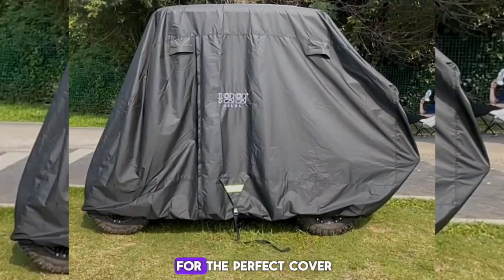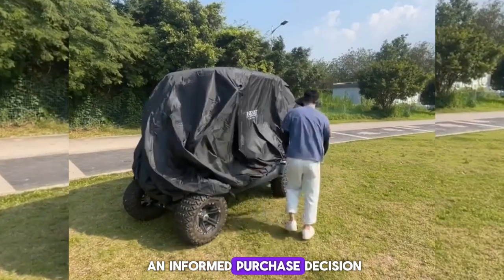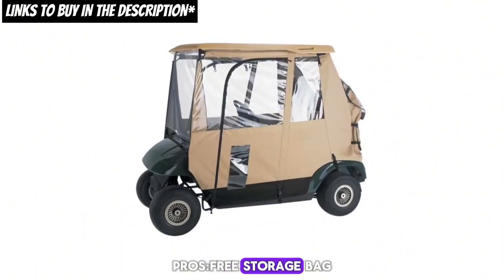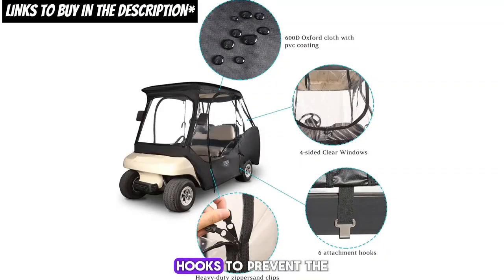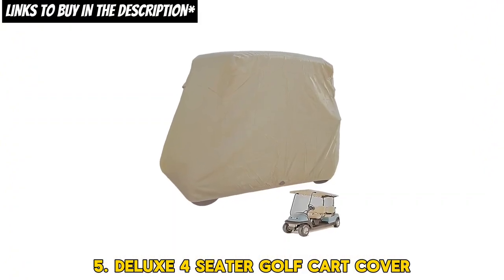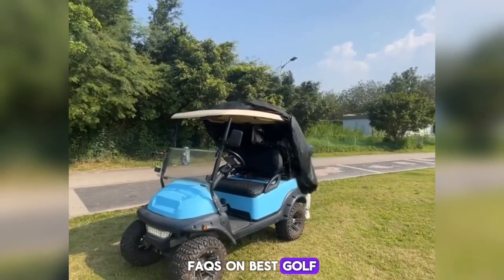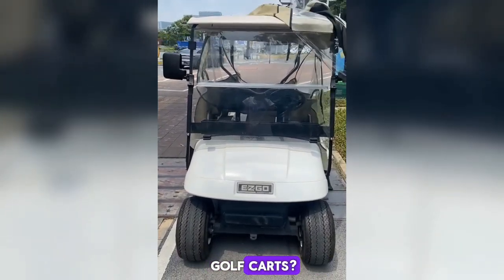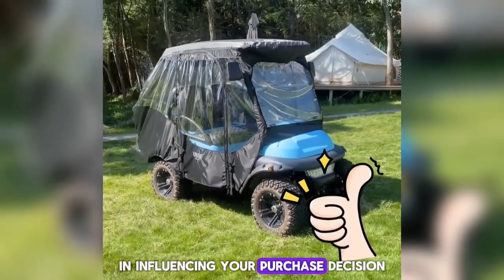Best Golf Cart Covers, Enclosures in 2024 | Reviews for Club Car, Yamaha, EZGO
Welcome to the ultimate guide to the Best Golf Cart Covers and Enclosures in 2024 that guarantees optimal protection for your prized possession.
1. 10L0L 2 Passenger Golf Cart Cover
2. 10L0L 4 Passenger Golf Cart Enclosure
3. North East Harbour Waterproof Superior Beige Golf Cart Cover
4. Fairway Golf Cart Easy on Cover
5. Deluxe 4 Seater Golf Cart Cover

From waterproof designs to UV-resistant materials, discover the top 5 covers that ensure your golf cart stays in top-notch condition.

Whether you're a golf enthusiast or simply want to preserve your investment, these covers offer durability and style. Watch the video now to make an informed decision and keep your golf cart in peak condition.